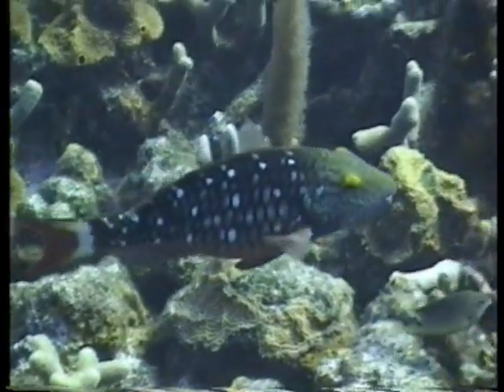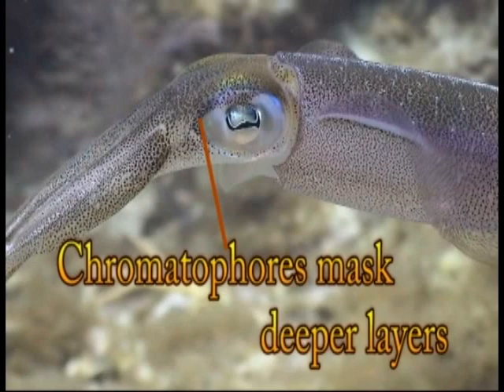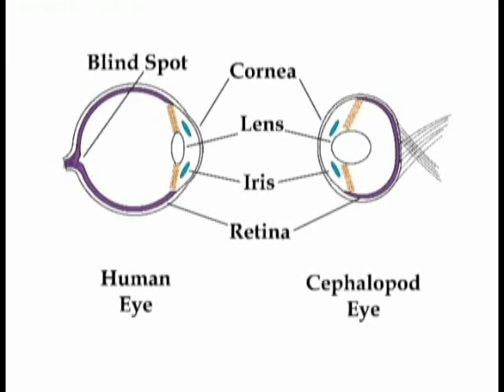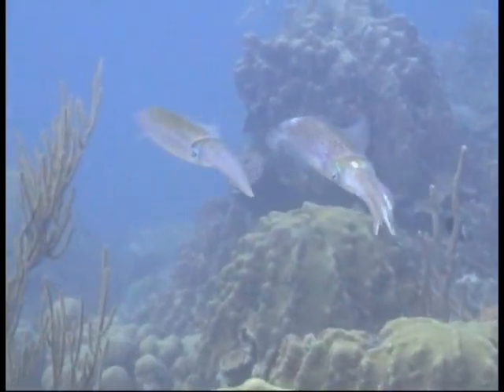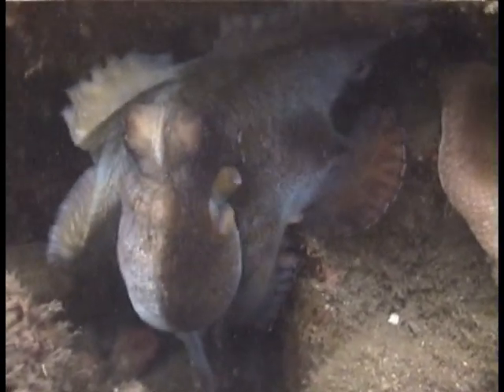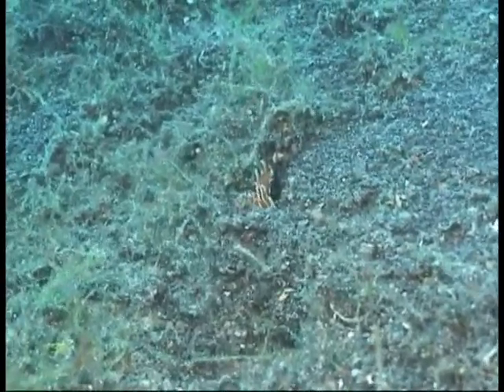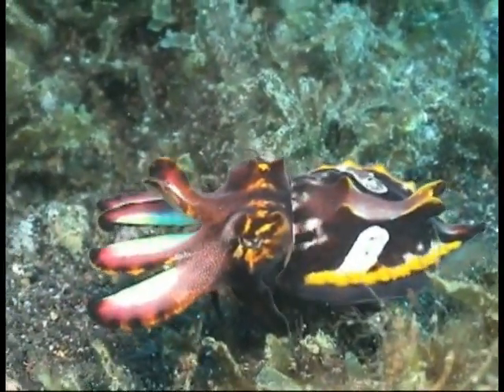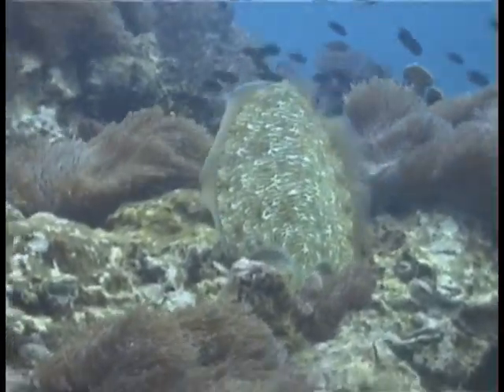Skintalkers: Cephalopods Rule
The anatomy of the layered skin of cephalopods has evolved to provide camouflage and communication to a degree not found in land animals.